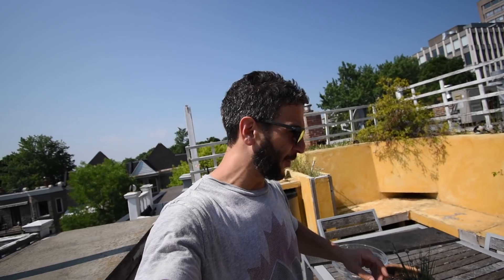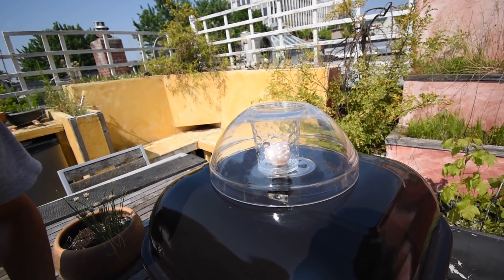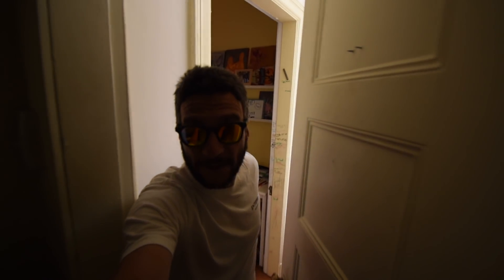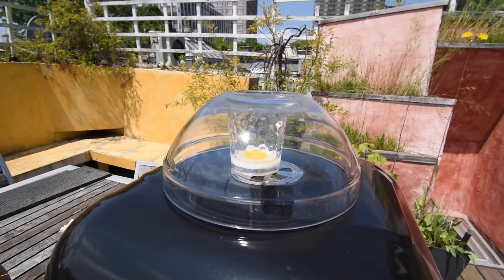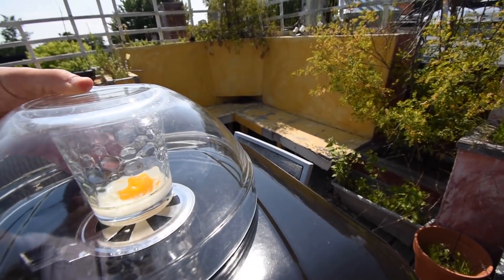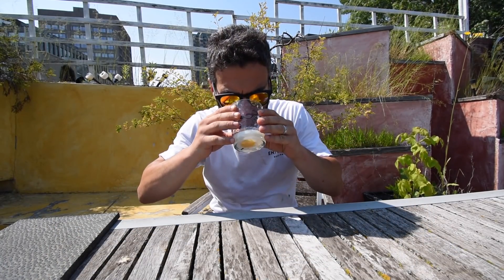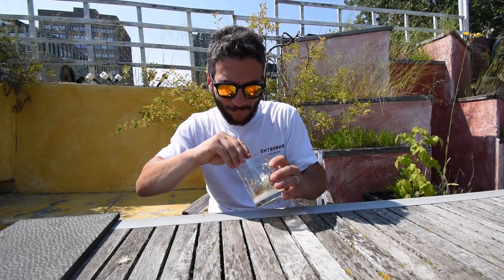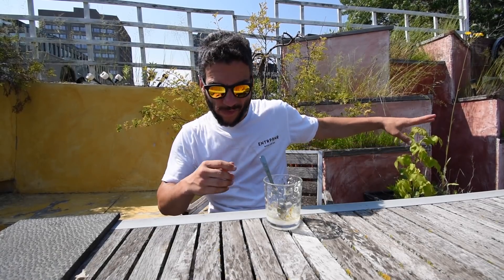IS IT HOT ENOUGH TO COOK AN EGG? Cooking an egg in extreme heatwave [fun science]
Much of the east is going through a wicked heat wave. So I decided to see if it was hot enough to cook an egg by leaving it on the roof of my house.Check this out!

My gear:

GoPro 6

GoPro 5

GoPro Session

Nikon D5600 kit

Nikon D5600 body only

Nikon 10-20 mm lens

Joby tripod

DJI Spark

DJI Phantom 3 Professional

DJI Osmo Mobile 2